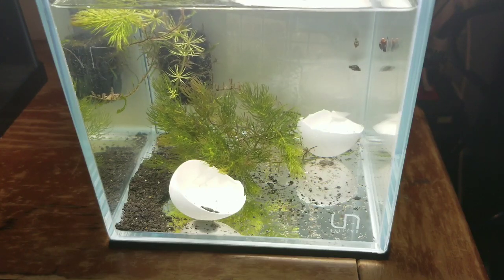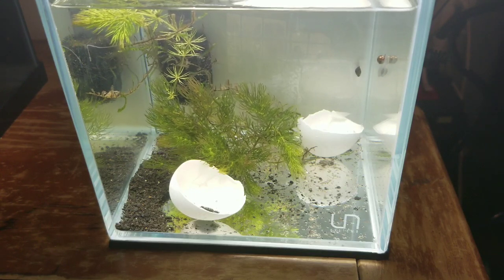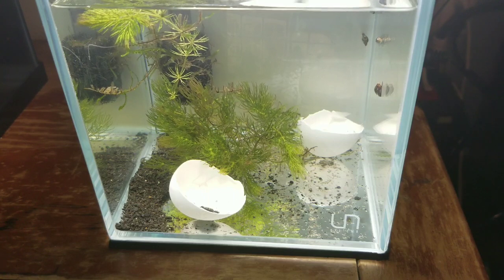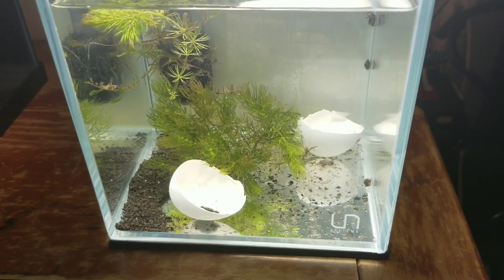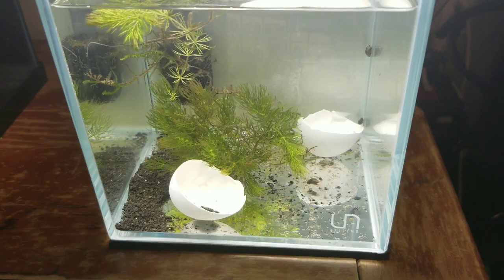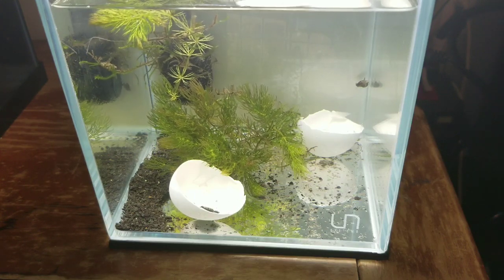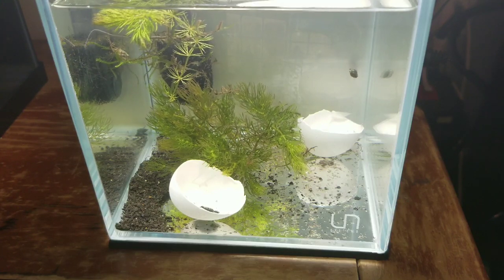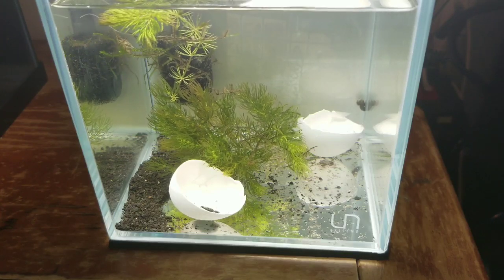Bladder snails - What to do with them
In this video I talked about pest snails or another name for this specific snail is called the bladder snail.
-  I talk about what they do in your tank how you can get rid of them and what you can use them for if you want to get them